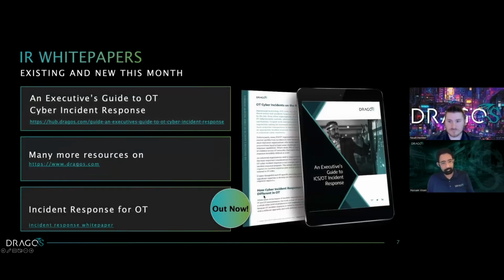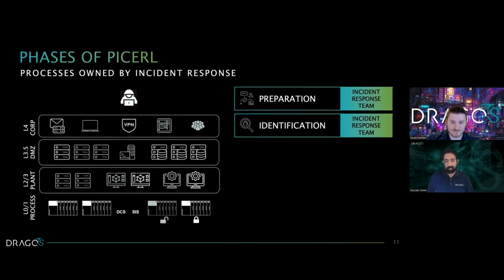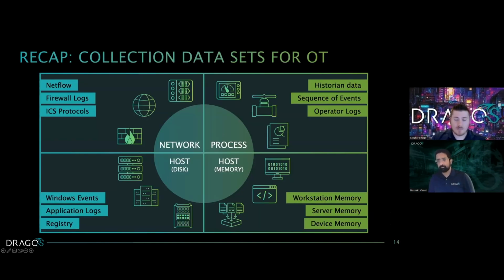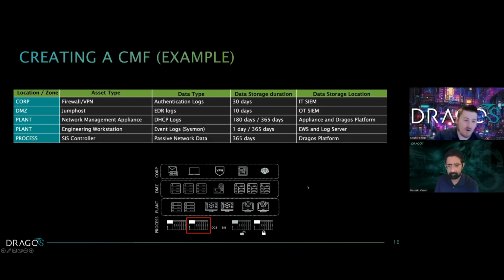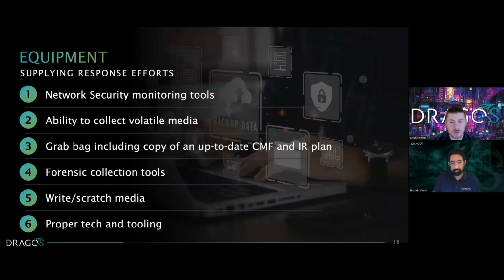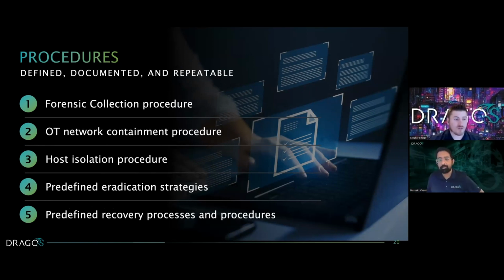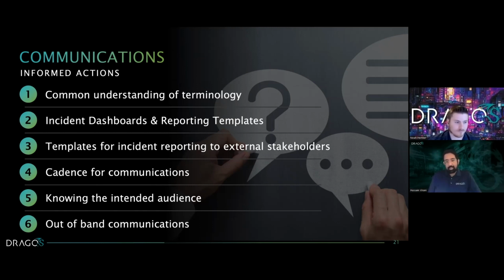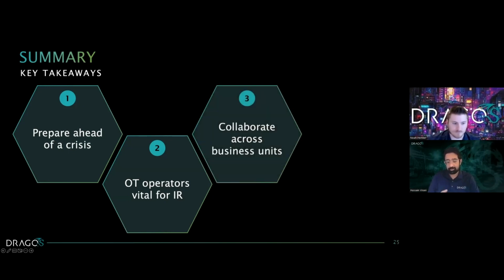Webinar: How to Prepare for Effective OT Incident Response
Listen in as panelists outline the intersection of OT incident response recommendations with incident management system principles, providing OT defenders with actionable items to improve incident preparedness, including:

- Facilities, equipment, and personnel recommendations
- Recommended procedures and communication tools
- An Incident Response Preparedness Key Actions Checklist